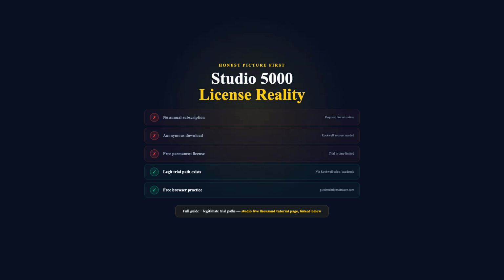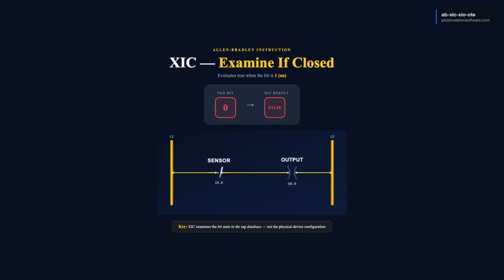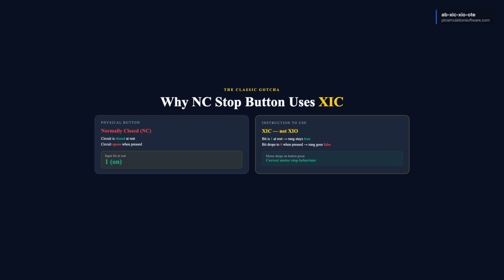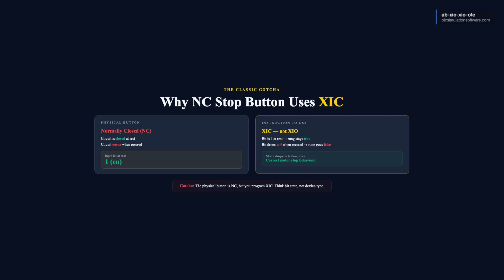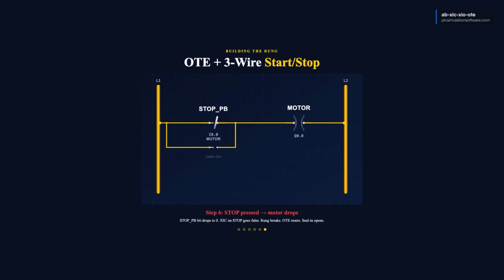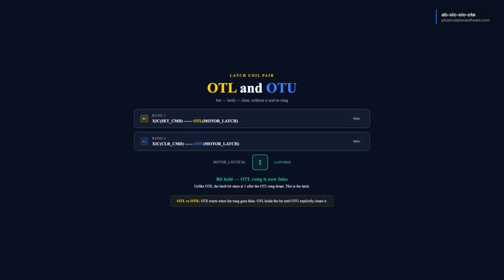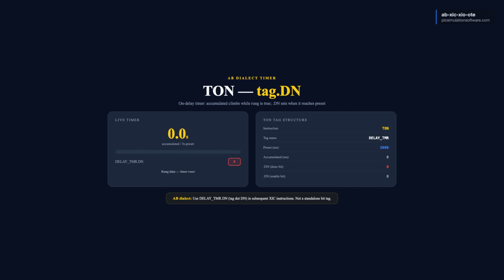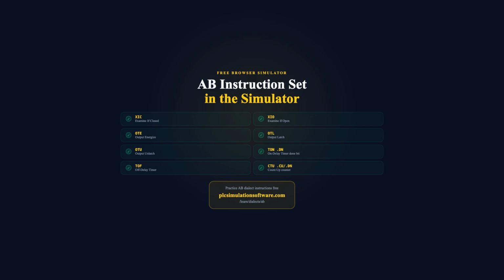Studio 5000 Ladder Logic: XIC, XIO, OTE Free Practice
Studio 5000 ladder logic tutorial — XIC, XIO, OTE, OTL, OTU, and the TON done bit, with a three-wire start and stop motor rung built instruction by instruction. Practice free in a browser simulator, no install, no Rockwell account.

This video covers: the honest Studio 5000 license and download situation (trial paths, what it costs, the legitimate options) — full guide linked below. Then the instruction set: what XIC actually tests (the bit state, not the physical device), what XIO tests, why your normally closed stop button uses an XIC and not an XIO (the classic confusion explained clearly), how OTE differs from OTL and OTU, and the TON timer-done bit in AB dialect (tag dot DN).

The three-wire start and stop motor rung is built step by step: XIC on the stop input (normally closed field device, bit one at rest), XIC on the start input in series, OTE on the motor contactor, then the seal-in parallel branch with an XIC on the motor contactor output. Each stage is animated with the shared LadderRung component showing power flow, contact closure, and the energise glow.

The Allen-Bradley dialect in the free browser simulator at plc simulation software dot com implements XIC, XIO, OTE, OTL, OTU, TON with the DN bit, TOF, CTU with CU and DN bits, and standard coil types. The logic model is genuine ladder logic. The value is practicing instruction semantics and rung patterns that transfer directly to real Studio 5000 work — the IDE is a wrapper, the logic is the substance.

XIC stands for Examine If Closed — evaluates true when the bit is one. XIO stands for Examine If Open — evaluates true when the bit is zero. OTE is Output Energize — sets the bit while the rung is true, resets when the rung goes false. OTL is Output Latch — holds the bit set until OTU clears it. TON on-delay timer: accumulated climbs to preset while rung is true, DN bit sets when accumulated reaches preset.

Practice all AB dialect instructions free at plc simulation software dot com slash learn slash dialects slash a b. Studio 5000 tutorial and download guide linked in description.

— Chapters —
0:00 Studio 5000 license reality and legitimate download paths
1:20 XIC — Examine If Closed, what it actually tests
2:45 XIO — Examine If Open, and the NC stop button gotcha
4:05 OTE and the 3-wire start/stop rung built step by step
6:10 OTL and OTU — the latch coil pair
7:00 TON and the timer-done bit in AB dialect
8:00 How the browser simulator mirrors the AB instruction set

1. Studio 5000 Ladder Logic: XIC, XIO, OTE Free Practice
2. Studio 5000 Ladder Logic — XIC vs XIO Explained Clearly
3. Studio 5000 Ladder Logic — XIC, XIO, OTE, TON Step by Step